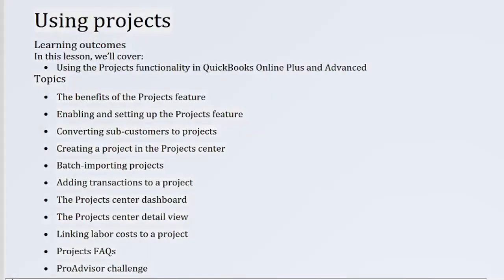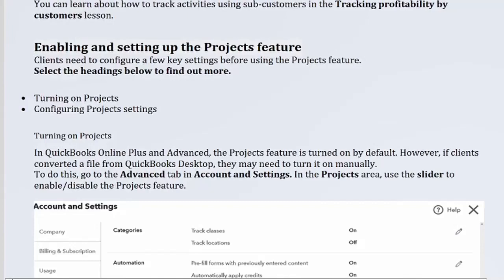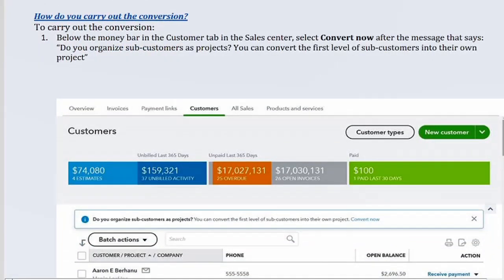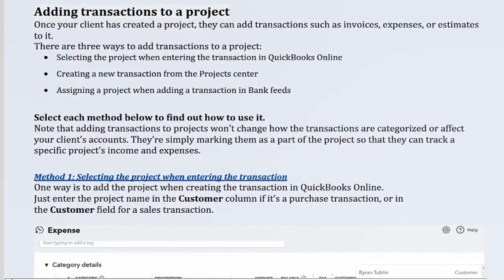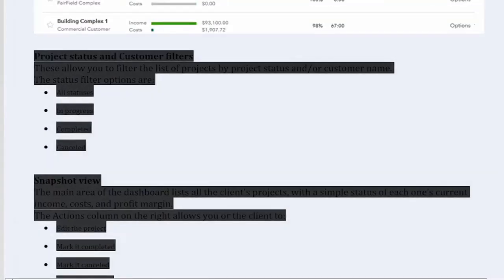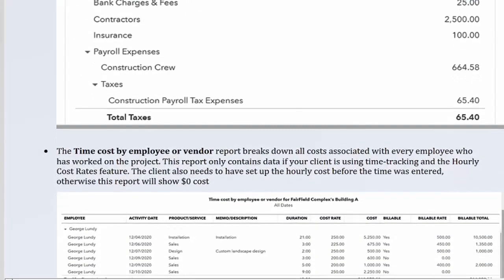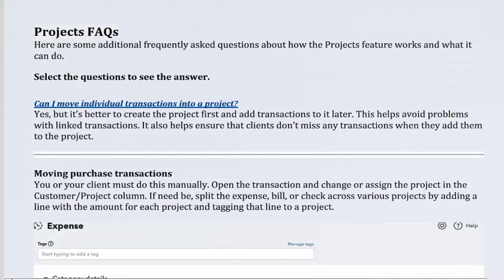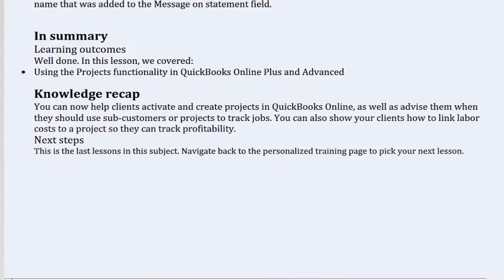Advanced Certification: Reports: Using projects